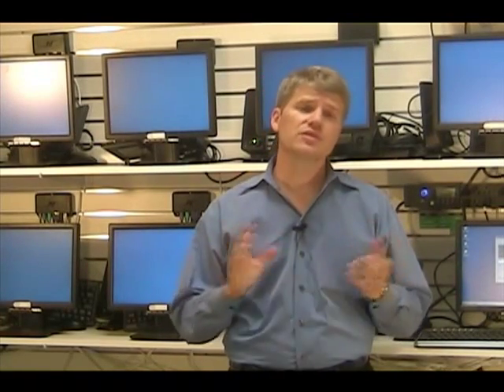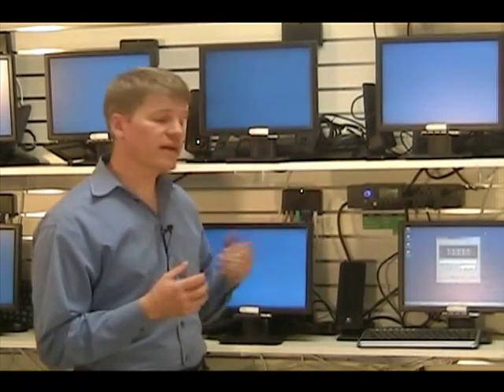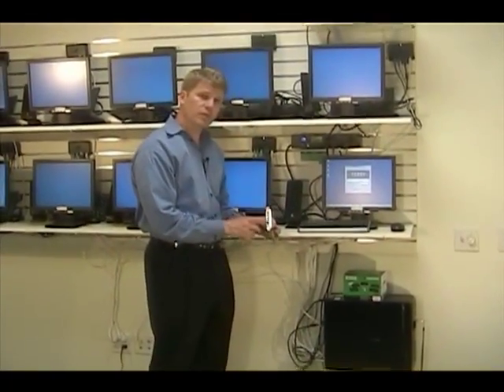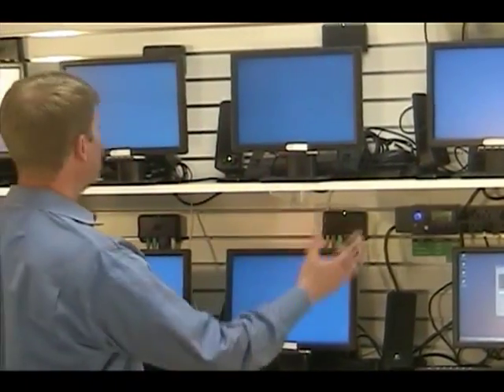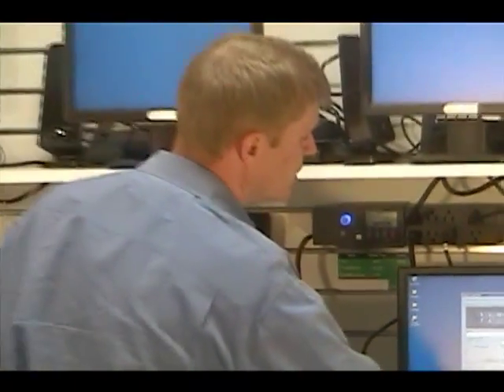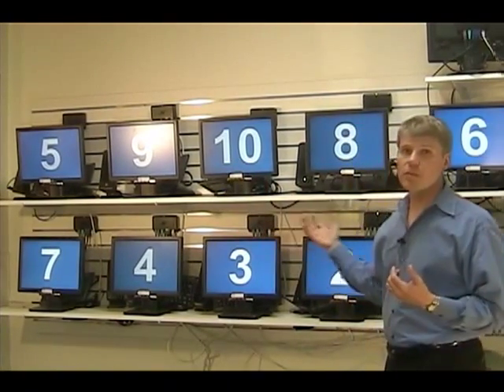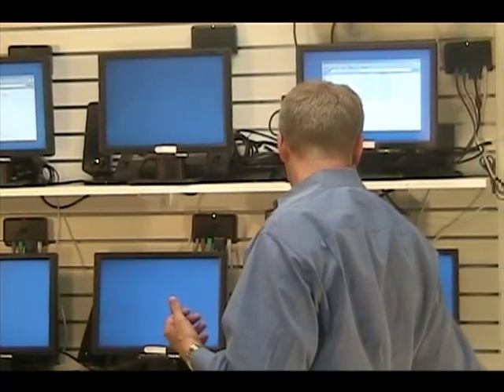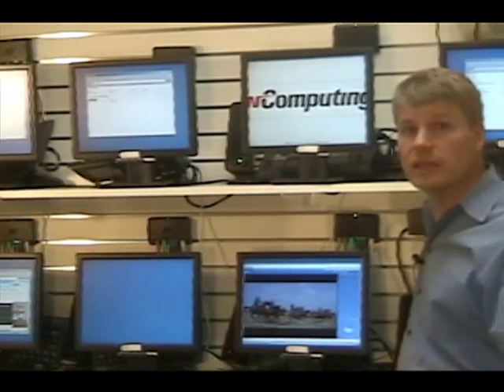NComputing X-series Multi-monitor Implementation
Check out one of the lesser known deployment options with NComputing X-series virtual desktops.
One user sharing up to 10 screens. Great for display walls, operations centers, call enters and more.